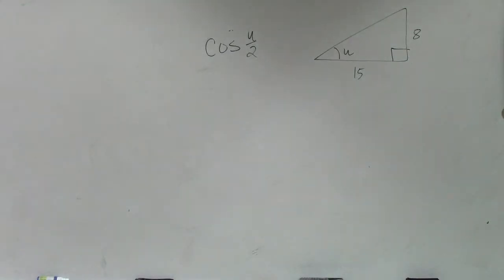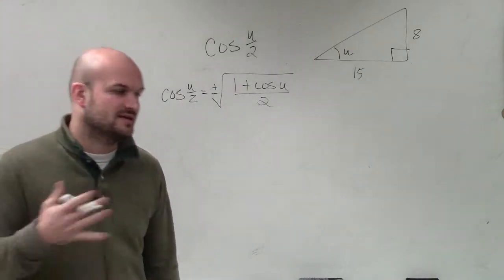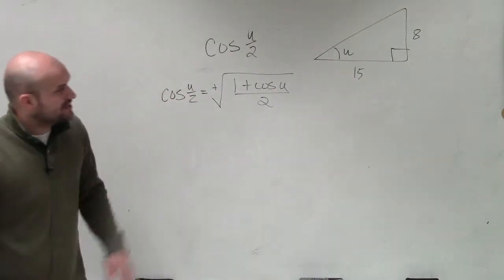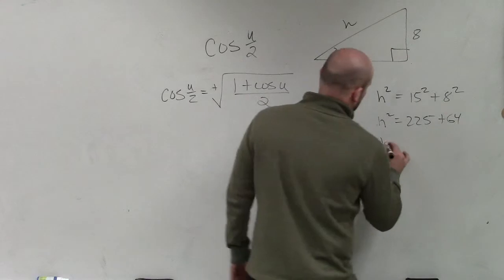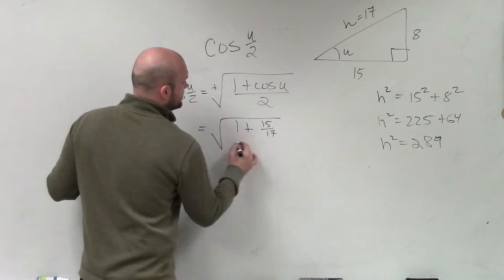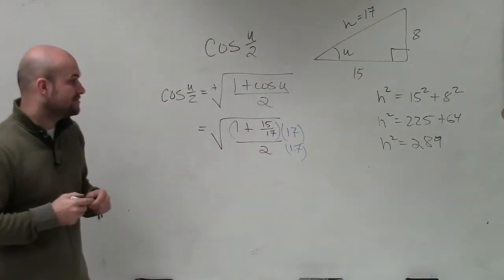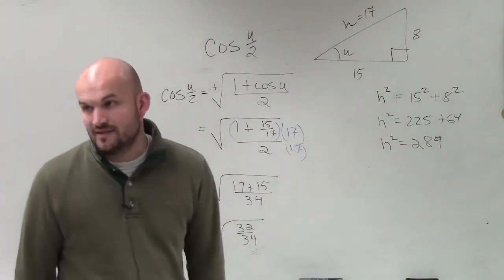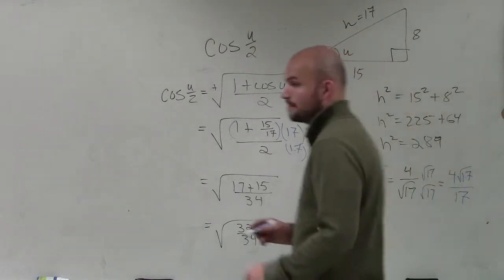How to evaluate the half angle of cosine when given a triangle